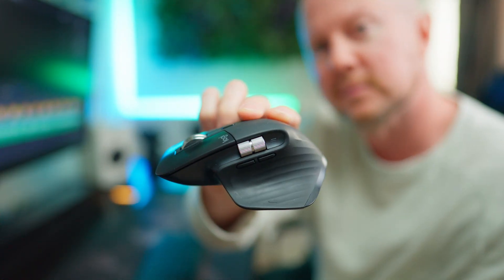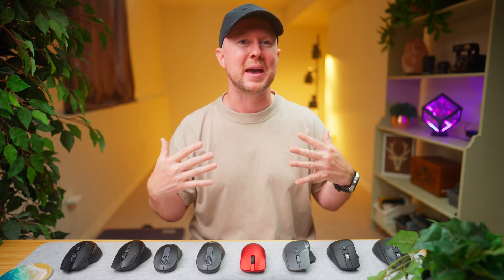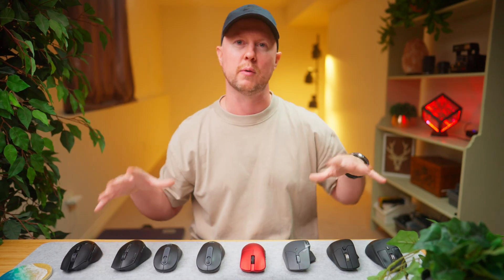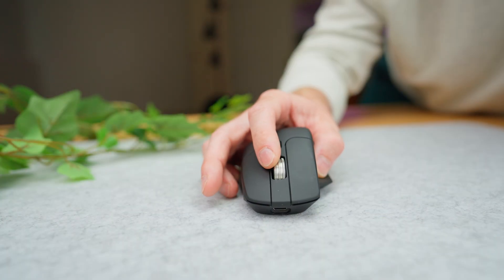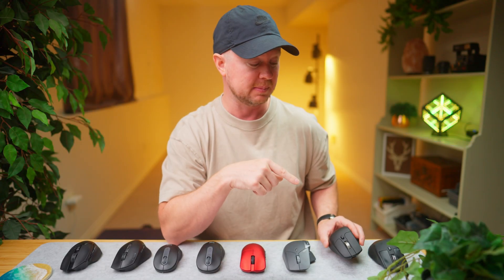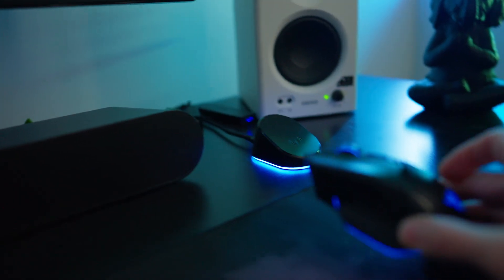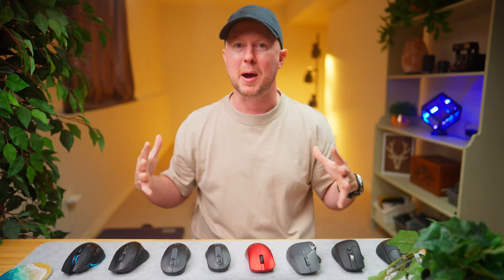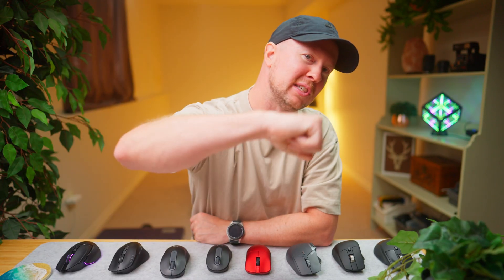Best Mouse for Gaming and Productivity — I Tested Them All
I'm on a quest to find the BEST mouse for both work and play. I’ve been using the MX Master 3S for years, but I wanted to find out if it’s still the most well-rounded mouse you can buy. So I picked up some of the top contenders like the Razer Basilisk V3 Pro, Razer Pro Click V2, Keychron M6, Rapoo MT760, NVSION Lingbao M9, and a few more and put them head-to-head.

Can the MX Master keep its crown, or is it time to move on?

In this video I’ll cover:

-Palm grip vs claw grip (which fits YOU best?)
-Quiet clicks, polling rates, DPI, and ergonomics explained
-The one mouse that actually replaced my MX Master 3S

Whether you’re a content creator, gamer, or just looking for the best mouse for work-from-home, this ultimate mouse comparison will help you pick the right one for YOUR setup.

Drop a comment with your favourite mouse and grip style — palm, claw, or something else!

I’ll link the best deals I can find for each mouse in the description.

MX Master 3S:
Amazon US

I'll see if I can get a discount. I'll put it here if possible.

Rapoo MT 760:
Amazon US

Logitech M650:
Amazon US
(It defaults to the SMALL size. I do like the small for my laptop but prefer the L for normal usage)

Razer Pro Click V2:
Amazon US
You might need to specify which mouse you want on this link. It includes the vertical.

Razer Basilisk 35K Pro:
Amazon US
This mouse is just fantastic.

0:00 Ultimate mouse showdown
0:36 Mouse grips explained
1:30 Logitech MX Master 3S
3:29 Quick mouse features
4:03 Keychron M6
5:47 Rapoo MT760 Pro
6:58 NVision Lingbao M9
8:18 Logitech M650
9:35 Razer Pro Click V2
10:53 Razer Basilisk V3 Pro 35K
12:22 Logitech Vertical Lift
12:41 Which Mouse Should YOU Buy?
14:54 My PERFECT Mouse